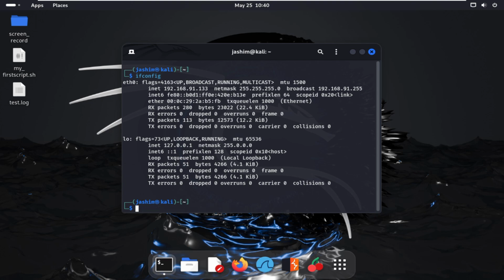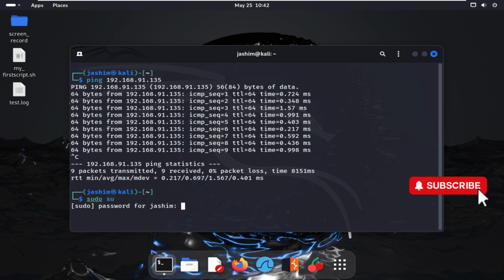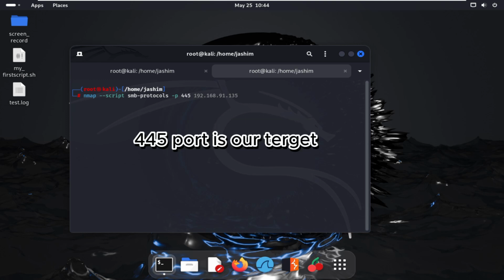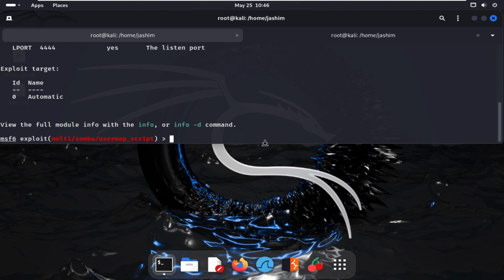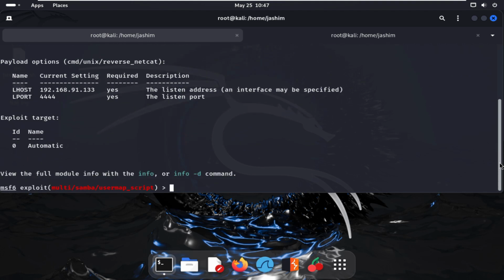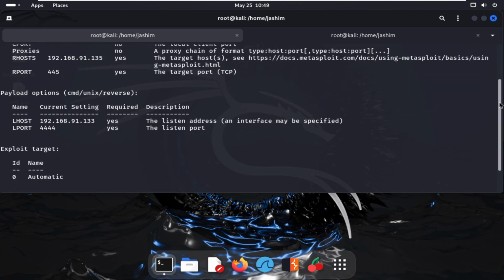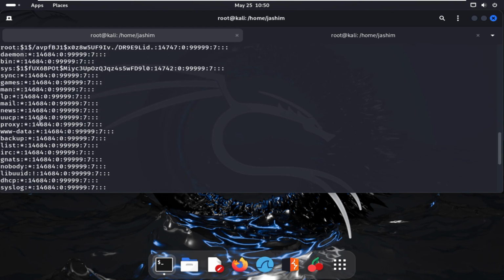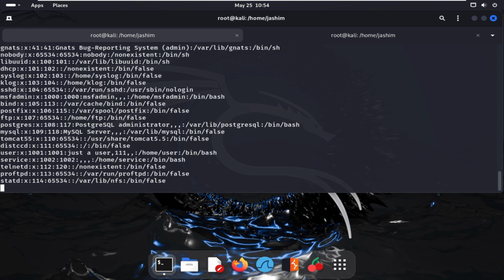Learn How Hackers Exploit Samba File Sharing Vulnerabilities Using Metasploit!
In this step-by-step tutorial, we explore how to perform a Samba exploit to extract user credentials and crack shared file passwords using Metasploit on Kali Linux. This video is perfect for cybersecurity enthusiasts, ethical hackers, and penetration testers who want hands-on experience with real-world exploits.

💻 Tools Covered:
Metasploit Framework in Kali Linux
Usermap Script Explained
Reverse Shell Techniques
Password Cracking & Samba Hacking

👨‍💻 Whether you're a beginner or advanced user, you'll learn how to:
Use Metasploit Kali Linux for penetration testing
Discover Samba file shares and Samba server vulnerabilities
Gain reverse shell access to the target machine
Extract and crack passwords
Understand multi Samba exploits, Shellshock, and more

🎯 Target: Metasploitable 2/3

we’ll walk you through how to discover Samba shares and exploit vulnerable Samba file sharing services using the infamous CVE-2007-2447 vulnerability. Learn how to perform a reverse shell attack using Metasploit, gain unauthorized access, and understand the risks of poorly configured Samba servers.
*If you like can visit common vulnerable exposers (CVE) sites for gathering more knowledge*.

*You’ll explore*:
Step-by-step Samba exploit using Metasploit
Using a reverse payload to gain a reverse shell
Exploiting Metasploitable 3 and Metasploitable environments
How to use the Samba Usermap Script (also known as the samba usermap script) for remote code execution
Basics of Samba CVE vulnerabilities and their impact on Linux systems

Learn to discover exposed multi samba shares, understand common vulnerabilities, and master shell discovery techniques. This reverse shell tutorial is perfect for those learning cybersecurity, vulnerability management, or looking to use reverse shell techniques in penetration testing.

*What you can know*
How to exploit Samba CVE-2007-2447 using Metasploit
Samba file sharing vulnerability reverse shell tutorial
Metasploit Samba exploit step by step
CVE-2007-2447 reverse shell using samba usermap script
Discover vulnerable Samba shares in Linux
Samba reverse shell payload with Metasploit
How to hack Samba server using Metasploit
Reverse shell using CVE-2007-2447 explained
Metasploitable 3 Samba exploit tutorial
Use Metasploit to gain reverse shell from Samba
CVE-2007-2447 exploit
Samba usermap script vulnerability
Metasploit payload for reverse shell
SMB enumeration in Kali Linux
ethical hacking with metasploit
penetration testing with metasploitable
exploiting vulnerable samba shares

00:00 Samba File Sharing
00:48 Samba Remote Execution
01:03 How Reverse Shell Works
02:40 How to Find Common Vulnerability Exposure (CVE)
04:30 Use of Metasploit
06:12 Discover SMB Protocols with Nmap Tool
08:11 How to Select Remote Host in Metasploit
08:37 How to Use Payload for Reverse Remote Connection
11:24 How Reverse Shell Connection Establishes